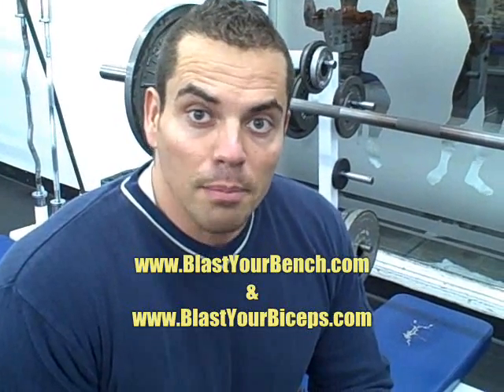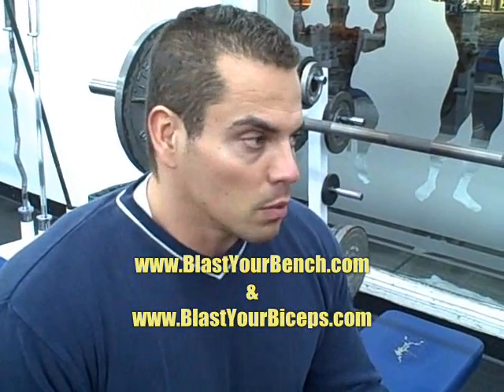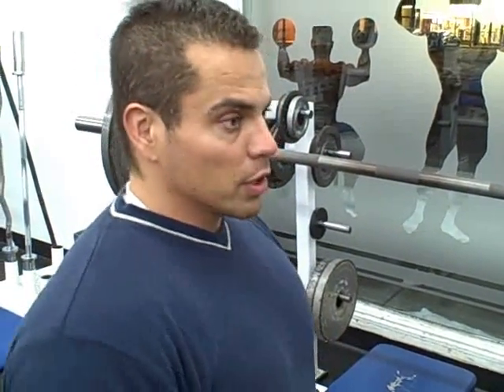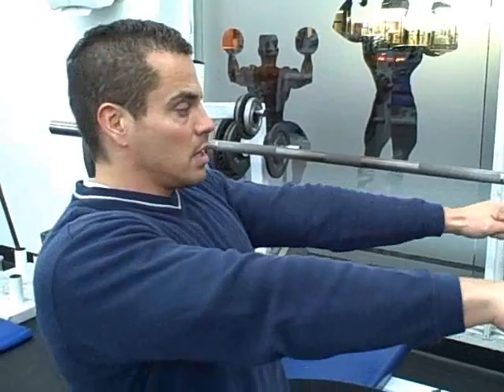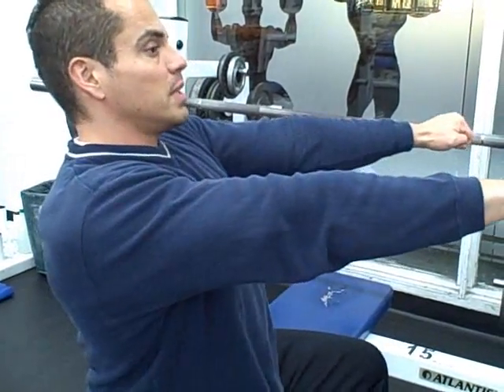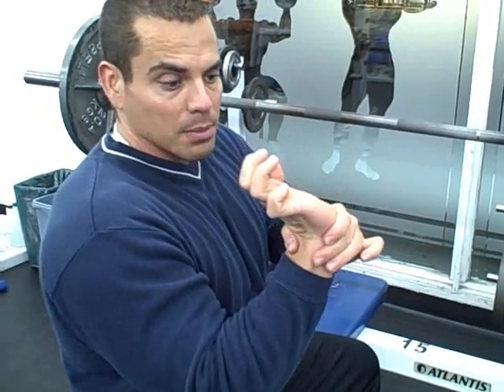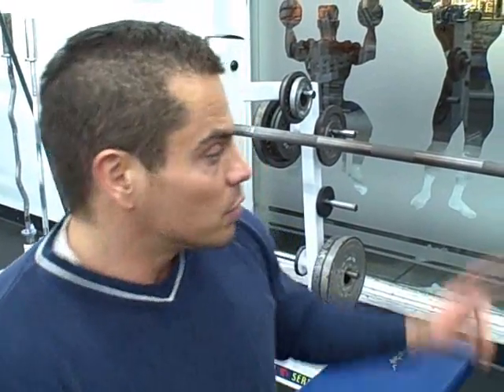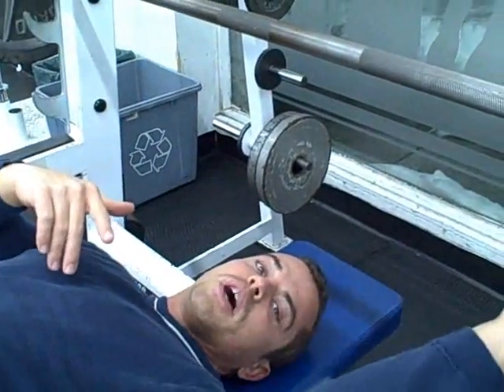How To Perform The JM Press - Tricep Exercise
The JM Press is a killer tricep power move that was invented by JM Blakely. It's a hybrid move of a close grip bench press and a lying tricep extension. It's a great heavy tricep exercise.

    Start the exercise the same way you would a close grip bench press. You will lie on a flat bench while holding a barbell at arms length (fully extended) with the elbows in. However, instead of having the arms perpendicular to the torso, make sure the bar is set in a direct line above the upper chest. This will be your starting position.
    Now beginning from a fully extended position lower the bar down as if performing a lying triceps extension. Inhale as you perform this movement. When you reach the half way point, let the bar roll back about one inch by moving the upper arms towards your legs until they are perpendicular to the torso. Tip: Keep the bend at the elbows constant as you bring the upper arms forward.
    As you exhale, press the bar back up by using the triceps to perform a close grip bench press.
    Now go back to the starting position and start over.